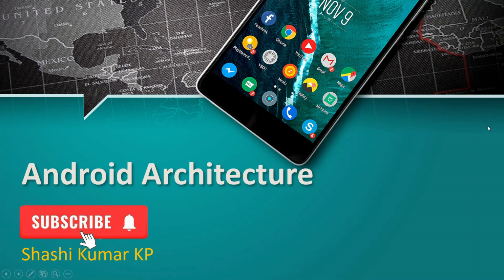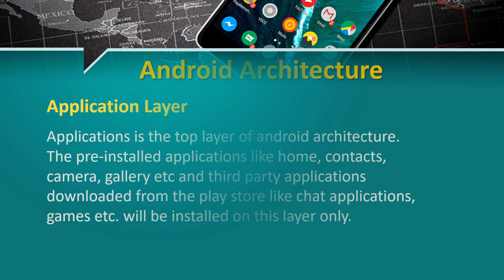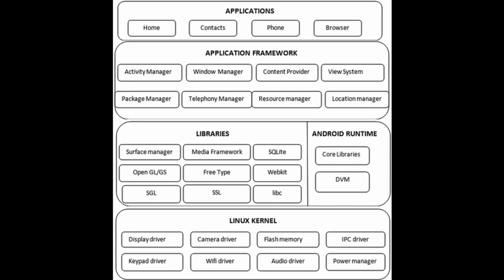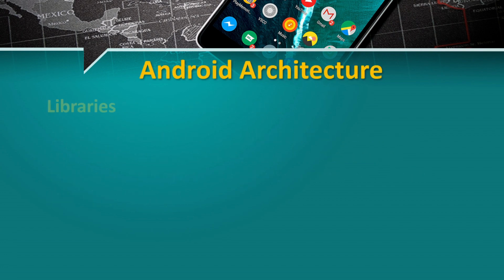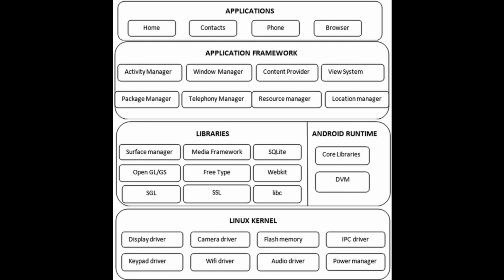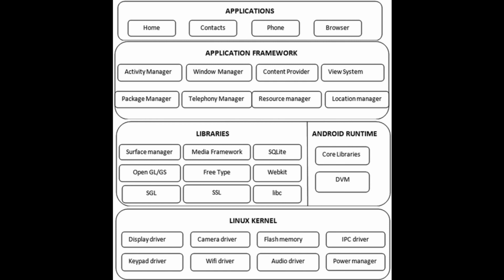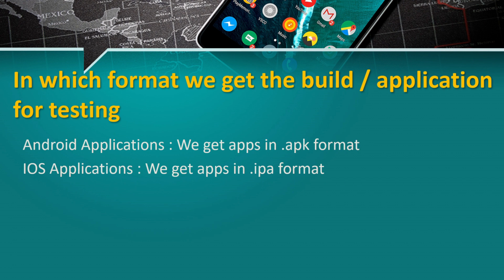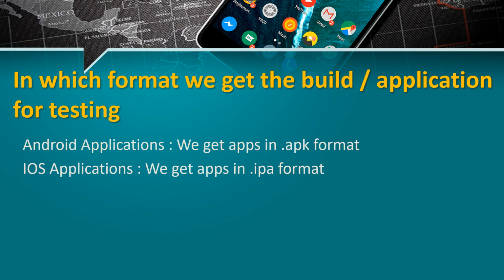Android Architecture | Software Testing | Mobile application Testing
In this tutorial, we'll dive into the world of mobile application testing! Whether you're a beginner or an experienced tester, this comprehensive guide will walk you through the entire process of testing mobile applications.
How do we get the builds for testing and in which format we get the builds
Android and IOS architecture
Testing application in browserstack
Types of mobile testing
Screen orientation testing
Gesture testing
UI testing
Interruption testing
Functional testing
Installation testing
Compatibility testing
Performance testing
Security testing
Network testing
Standby testing
test cases for mobile application
How to take mobile app crash logs? From IOS device
How to take mobile app crash logs? From android device
What is ADB commands and android studio
How to install ADB commands
How to install android studio
Charlseproxy tool
Browserstack tool
How to kill the app and also what is force kill app